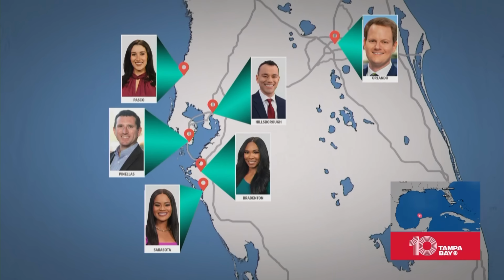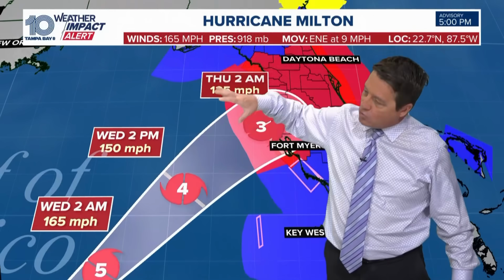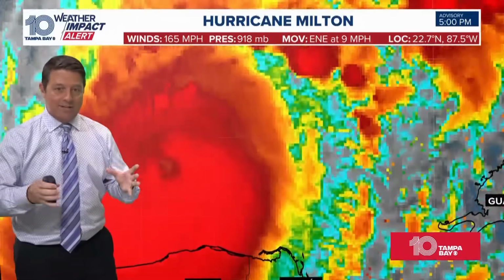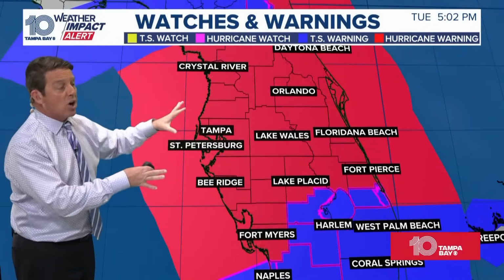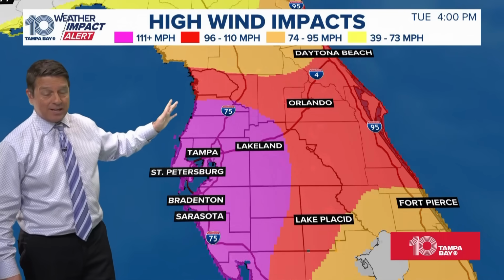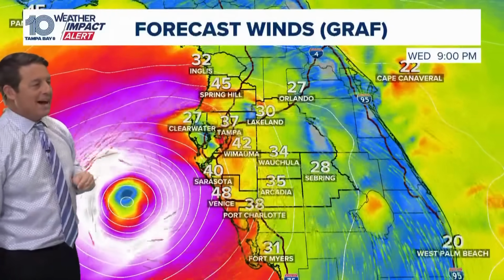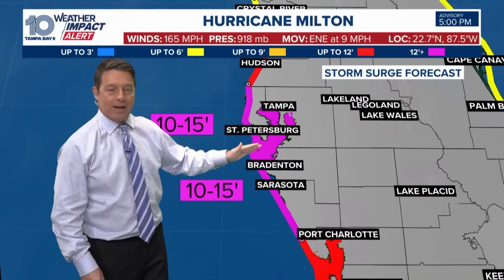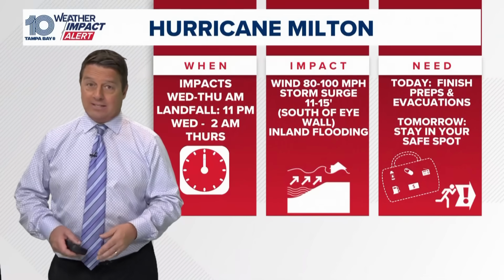Hurricane Milton update: Storm regains Cat 5 strength, shifts south (5 p.m. Tuesday, Oct. 8)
Hurricane and storm surge warnings have been issued for Florida's west coast, including the Tampa Bay area.